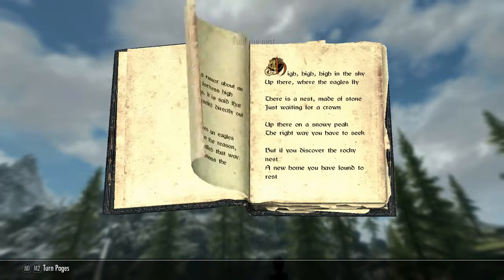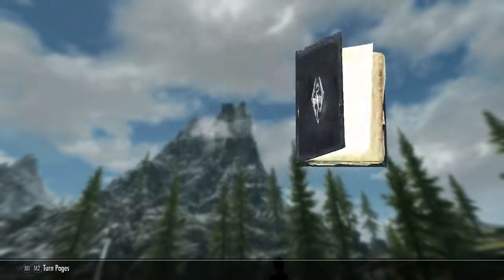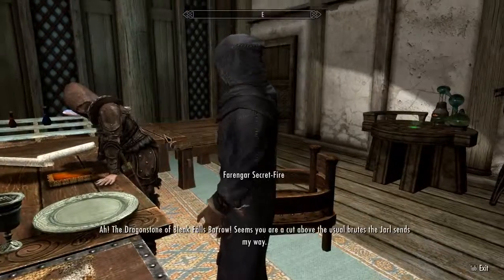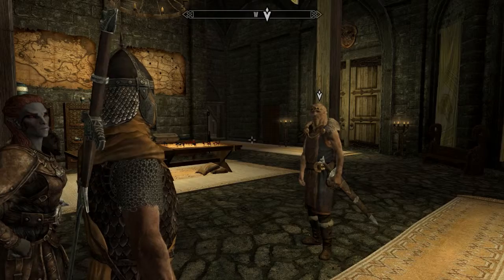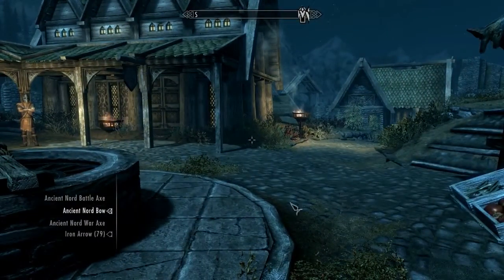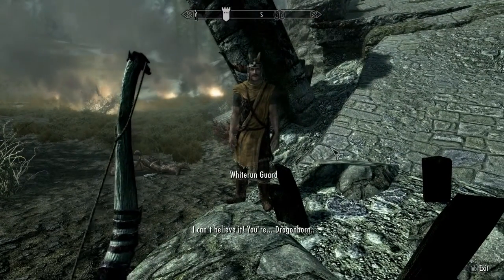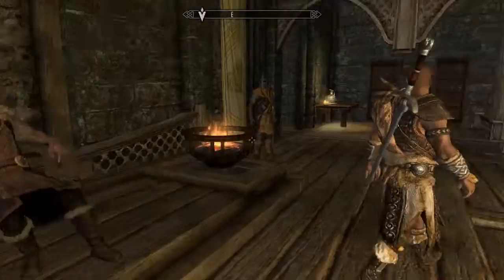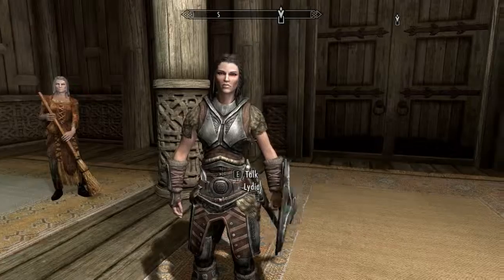Skyrim SE Armorless Ep 3 - Home in the Mountain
In this episode I first take a look at the Eagles Nest before continuing my journey to find the sword that bandits stole.

I also find my first real challenge with not wearing armor while fighting the bandits. A bit more strategy must be applied to future fights.